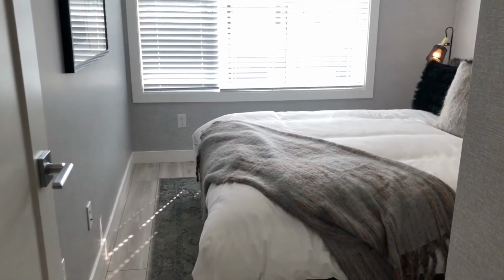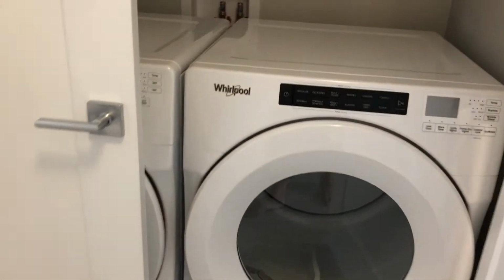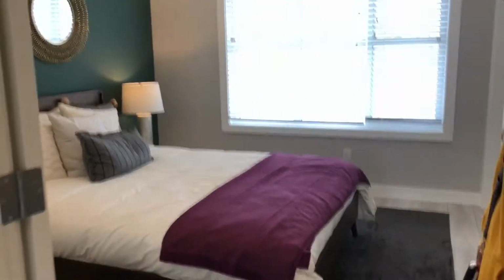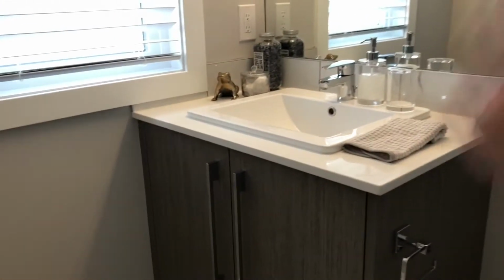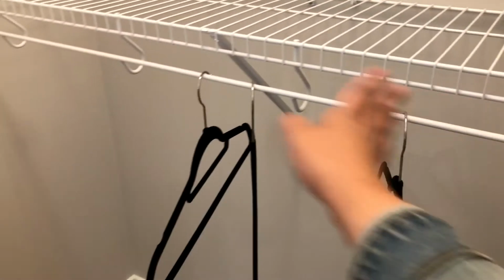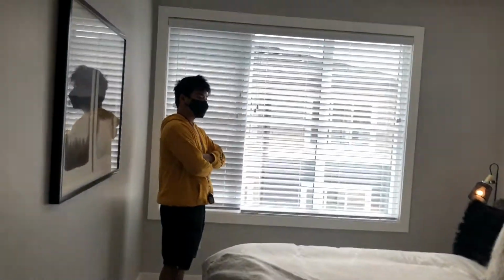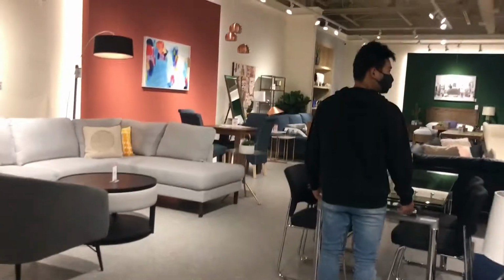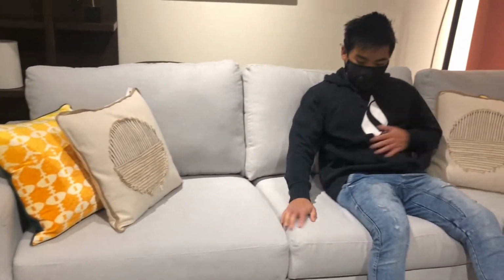Future House/Furniture Shopping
I am Joy and a mom of two. Sharing to you all our life here in Canada. Thank you for dropping by, if you haven’t subscribe yet please do click on that subscribe button below now and dont forget as well to like, share and comment on the comment box bellow! Thank you guys for watching! God bless and Stay Safe 💕💕